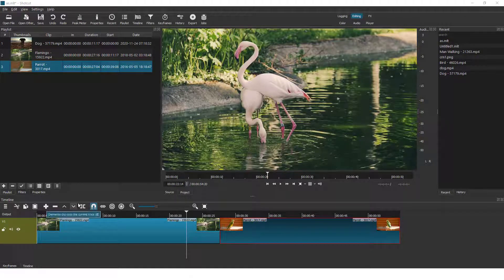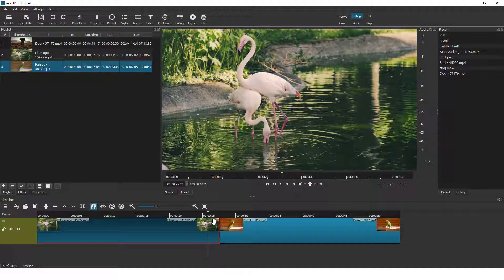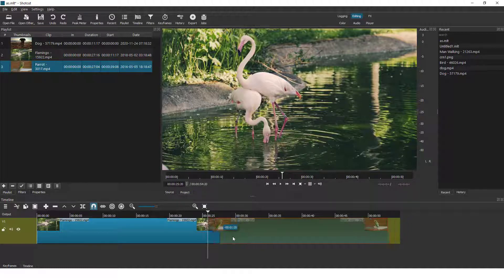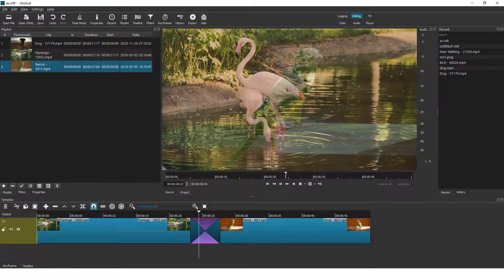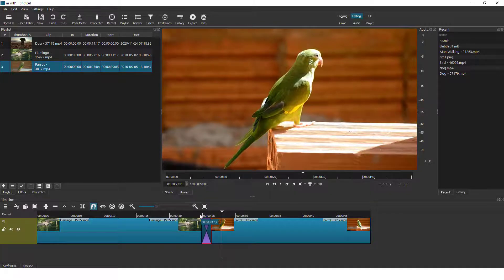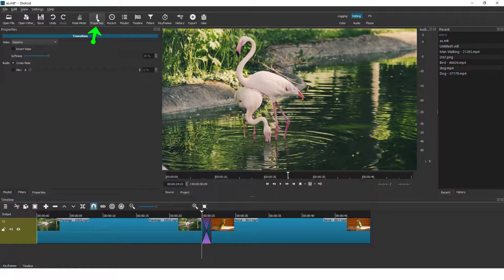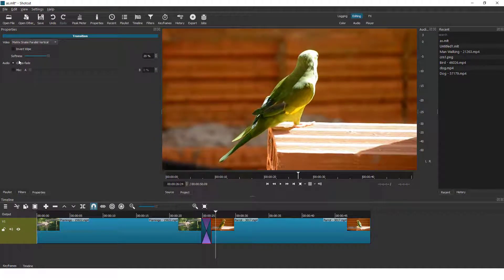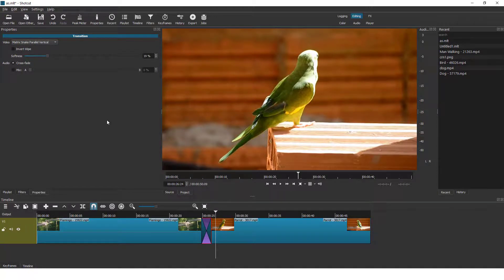How To Add Transitions In Shotcut Video Editor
Learn here in this shotcut tutorial for beginners how to add transitions in shotcut video editor.